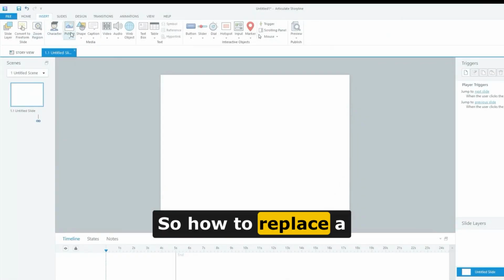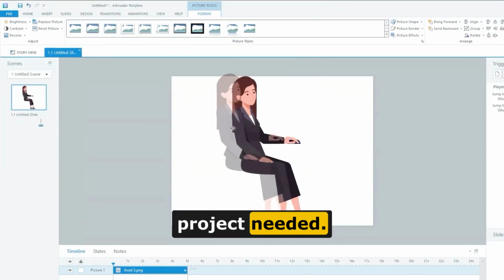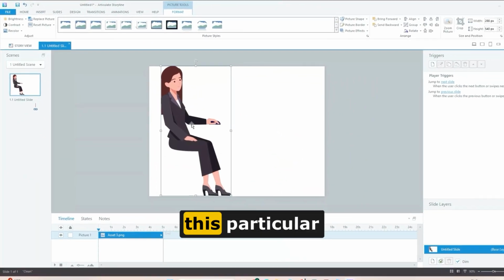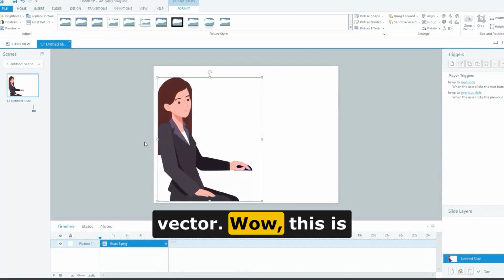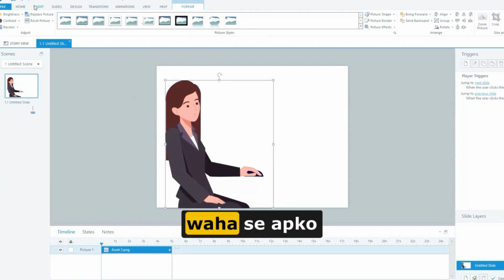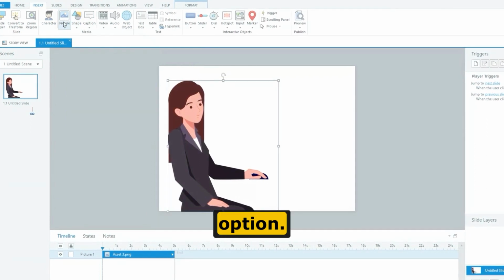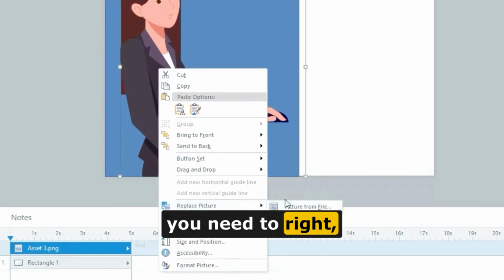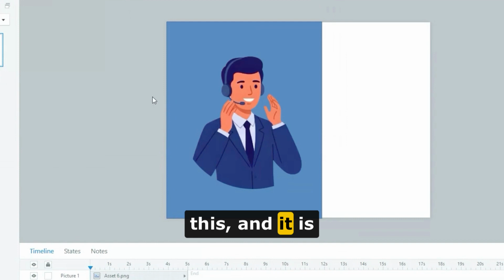How to Replace Picture in Articulate Storyline 360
Want to swap an image without breaking your slide layout? In this quick Articulate Storyline tutorial, you will learn how to use the "Replace Picture" feature to instantly change assets while keeping your exact size, cropping, and position intact.

Whether you are swapping characters, updating graphics, or managing layers with shapes, this step-by-step guide helps instructional designers and e-learning developers speed up their workflow.

👇 Essential Steps Covered:
- Cropping imported images on the artboard
- Creating background shapes and layering
- Right-clicking to use "Replace Picture from File"